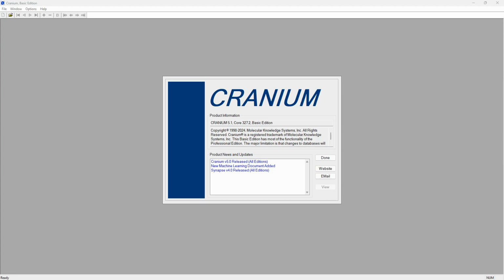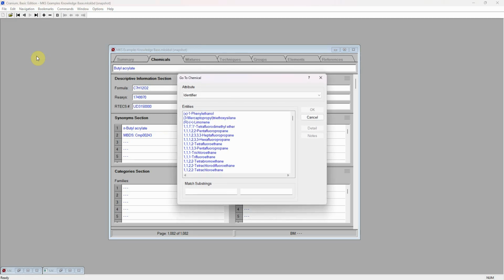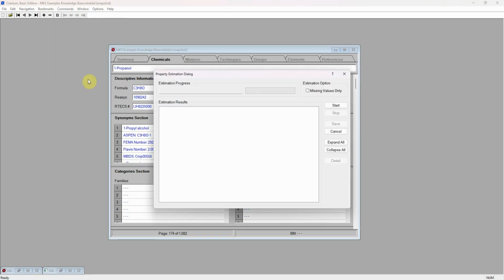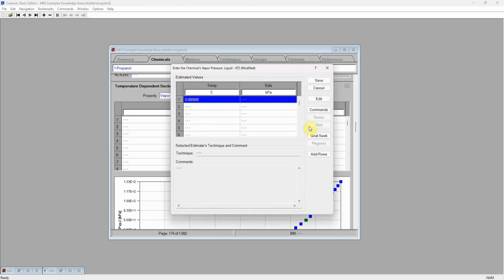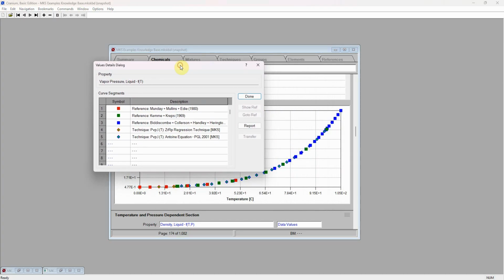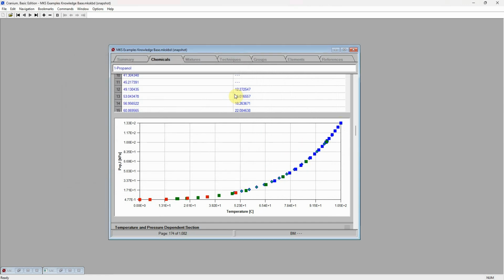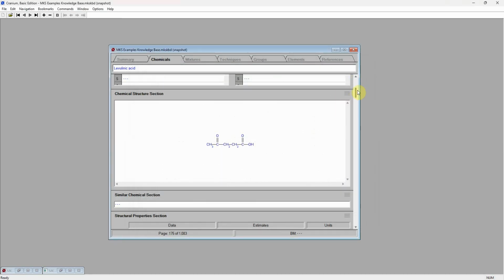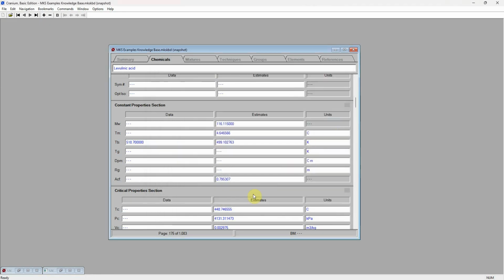Estimating the Physical Properties of Pure Chemicals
We demonstrate how to use Cranium and Synapse to estimate the physical properties of pure chemicals. We create a new chemical, levulinic acid, and estimate its constant properties, and vapor pressure using only its molecular structure.

To follow the demonstration, you will need a version of Cranium or Synapse. You can freely download the Basic Editions of these applications at: